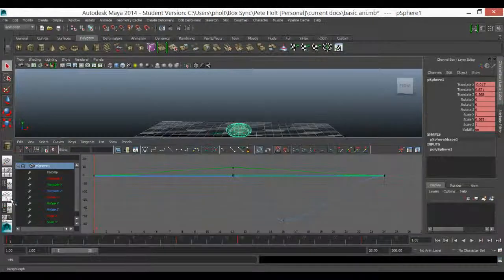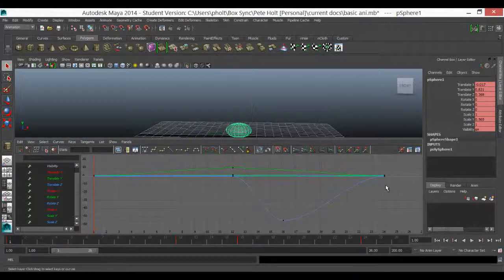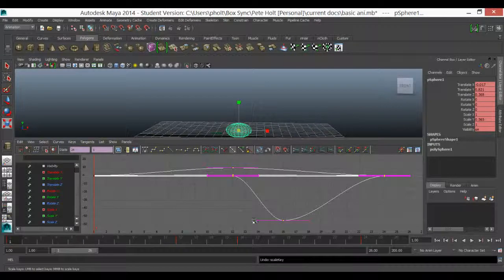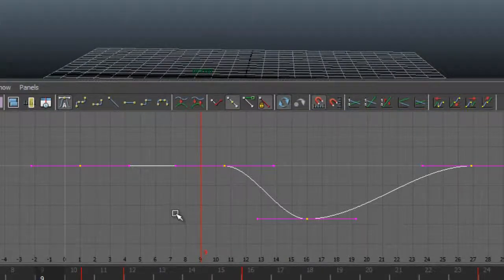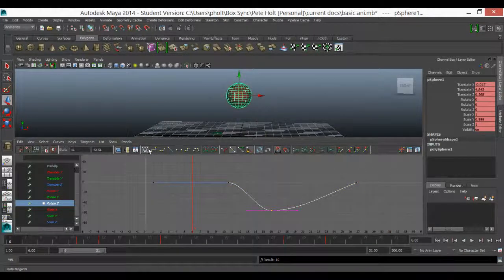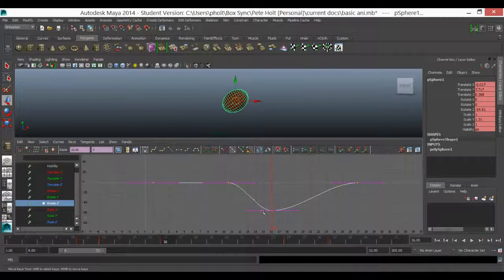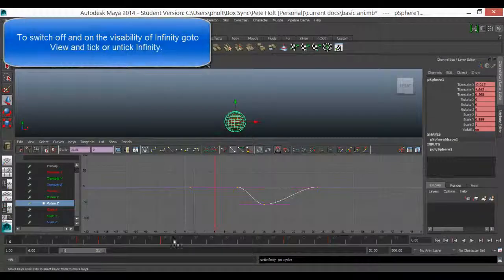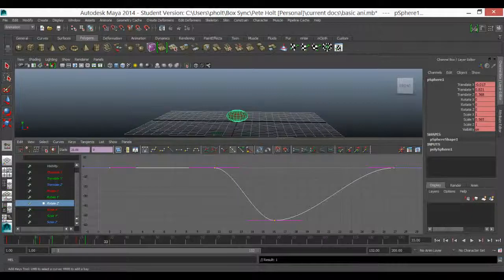Graph editor, Maya 2014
what to do after the initial Key frame stage,